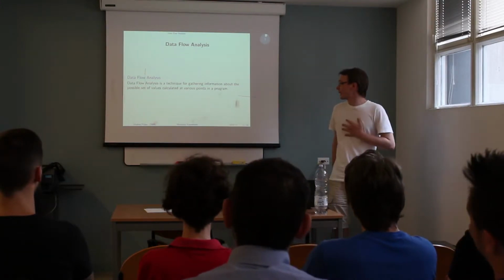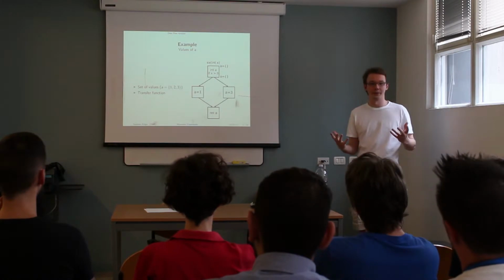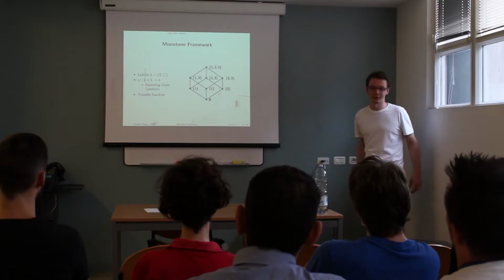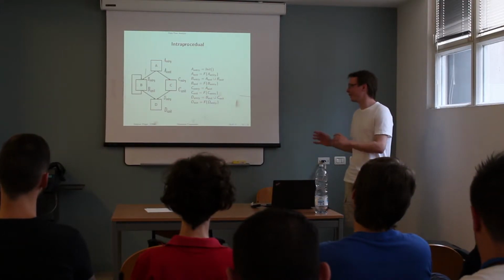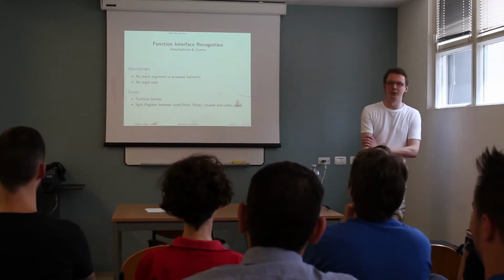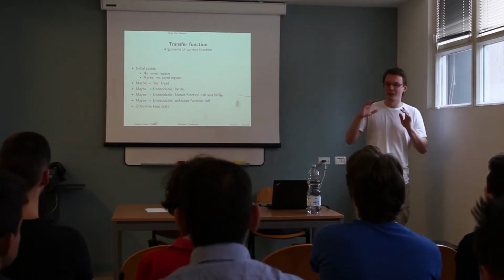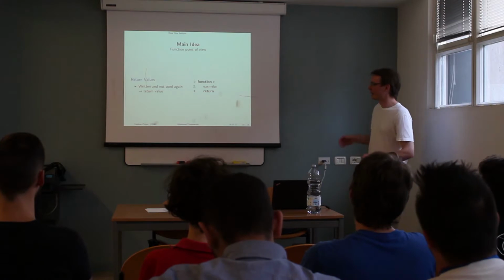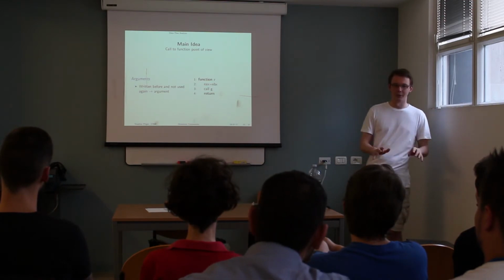HeapLab Talks 26/07/2017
Stephan Ploegers: “Introduction to Monotone Frameworks”

Data Flow Analysis is a traditional form of program analysis which is typically used to statically optimize programs with respect to run time or size. Due to sufficient similarities of different data flow analyses Monotone Frameworks allow us to design generic algorithms for solving data flow equations. We use a Monotone Framework not to optimize code, but to reconstruct vital information of programs which were lost in the process of compilation. Our goal is to identify function boundaries as well as function arguments and return values.